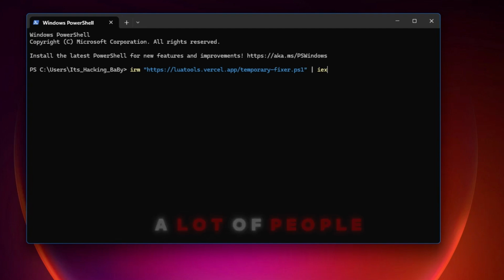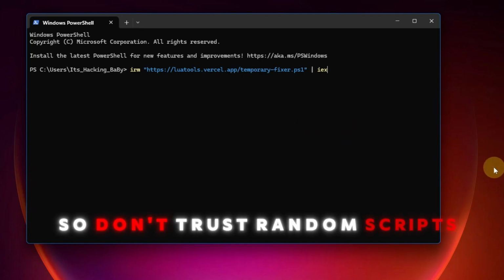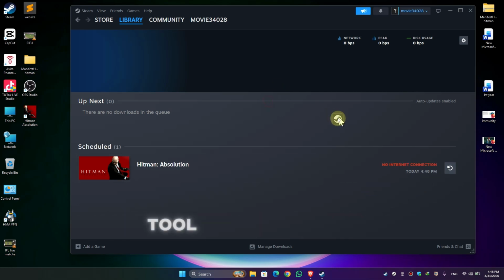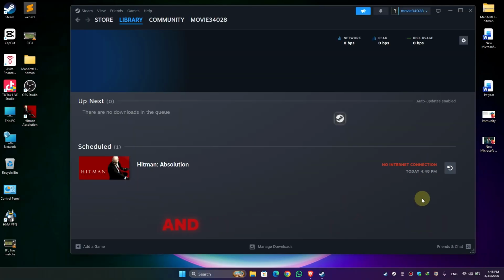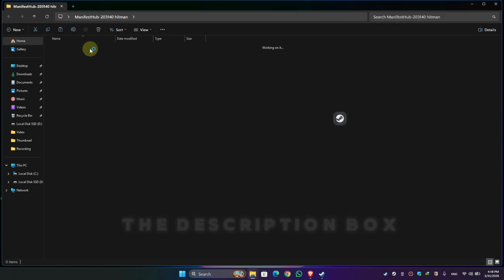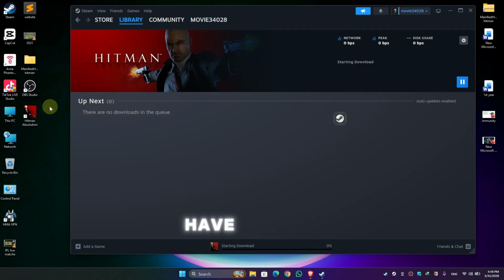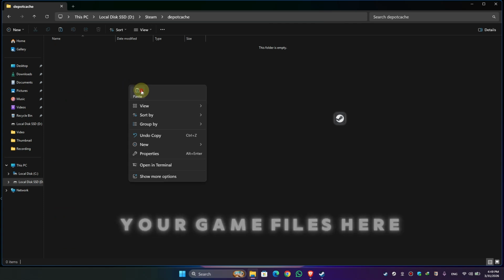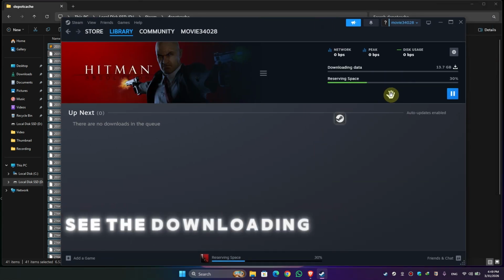How To Fix Steam No Internet Connection On Windows 2026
Is Steam showing a "No Internet Connection" or "Could Not Connect to the Steam Network" error on your PC, even though your internet browser and other apps are working perfectly fine? Don't worry, you aren't alone! This is a common glitch on Windows that usually happens due to corrupted network files, frozen background tasks, or strict firewall settings.

In this video, we walk you through the easiest and most effective ways to fix the Steam connection error so you can get right back to your games. We cover everything from quick app refreshes and clearing your DNS cache, to forcing a stable TCP connection and adjusting your Windows security settings.

What you will learn in this video:

How to properly force-quit and relaunch Steam as an Administrator.
How to flush your DNS cache to fix broken server paths.
The simple trick to force Steam to use the TCP protocol via shortcut properties.
How to check your Windows Firewall settings to make sure Steam isn't blocked.
Switching to a reliable Public DNS to solve ISP connection drops.

If this video helps you fix your connection, please give it a thumbs up, leave a comment if you have any questions, and subscribe to the channel for more quick and easy PC tricks and tech fixes!